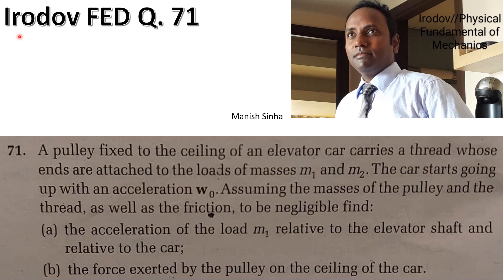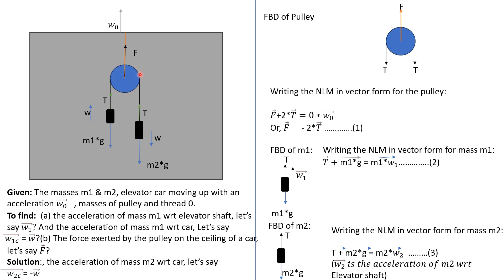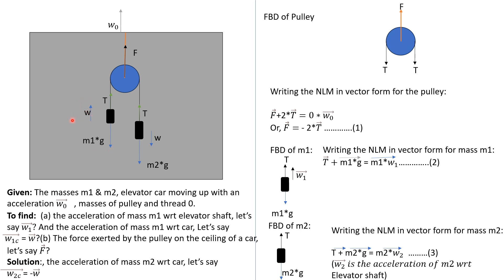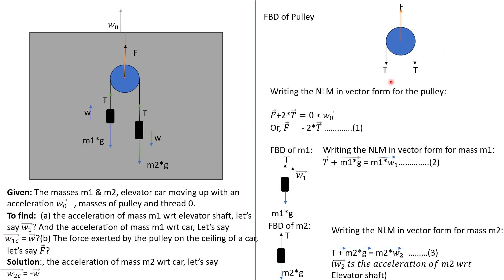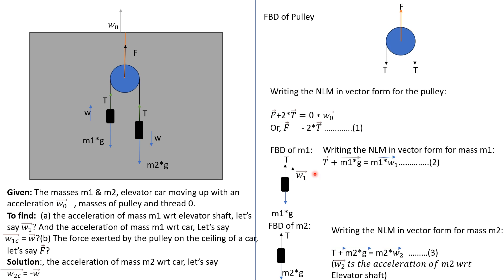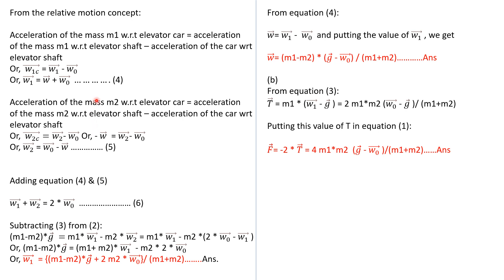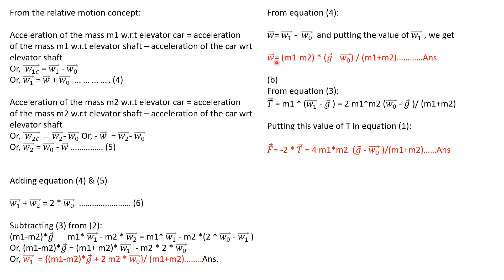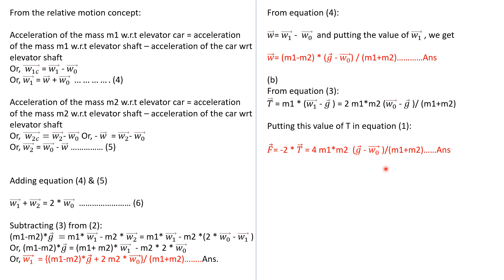For IITJEE & NEET// Irodov FED Q 71